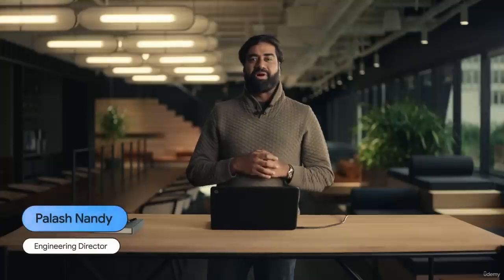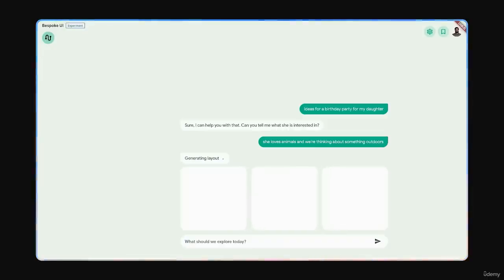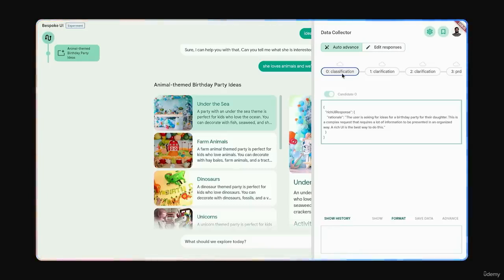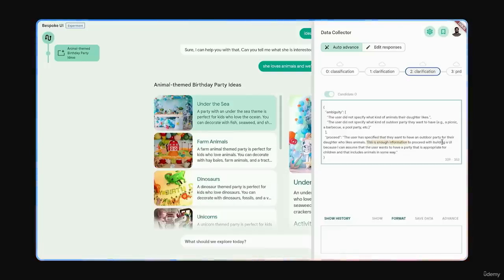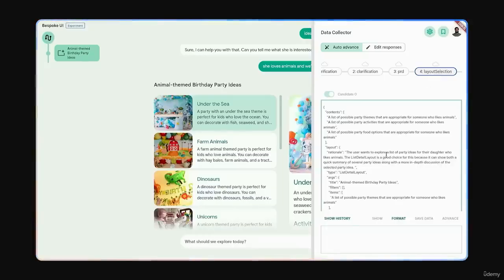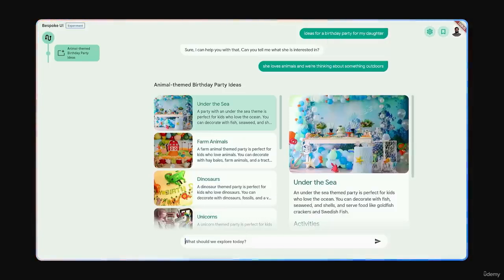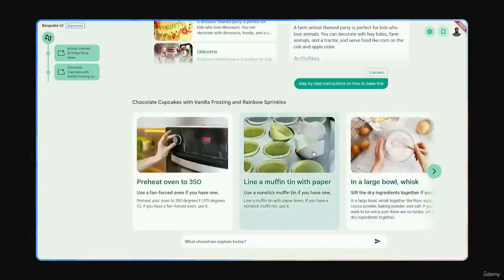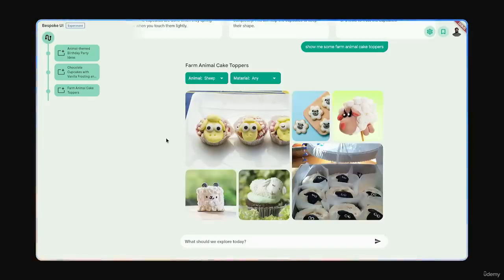6. Google Gemini Personalized AI